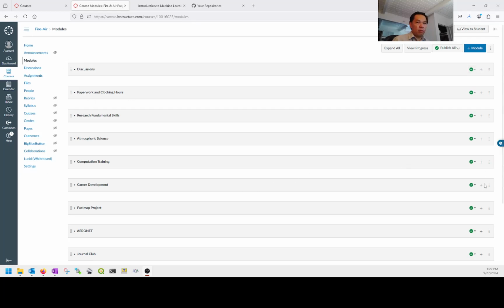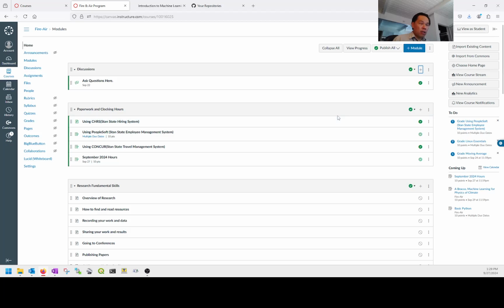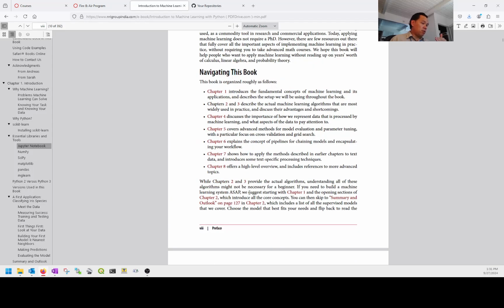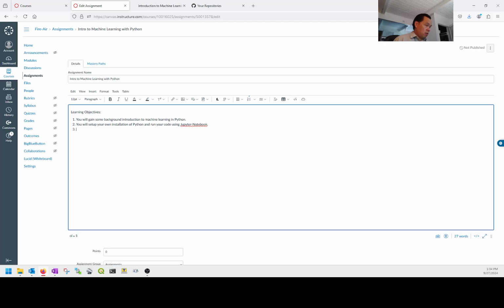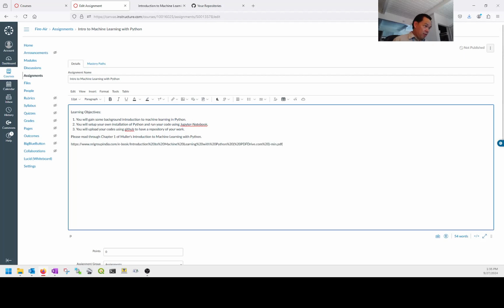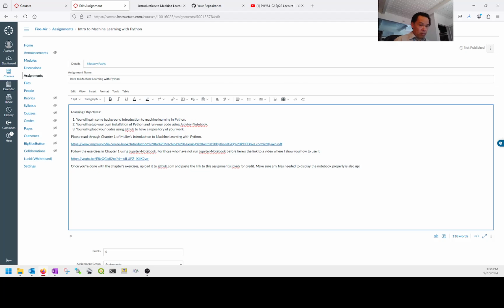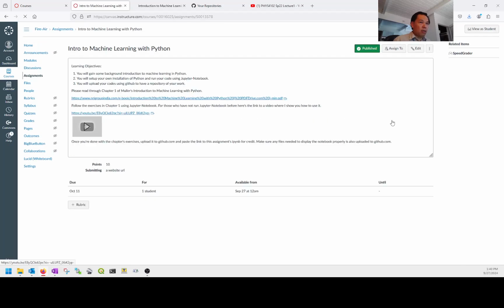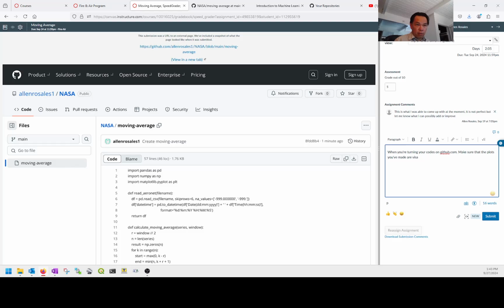Creating Assignments On Canvas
This video will show you how to create assignments on Fire & Air Canvas page